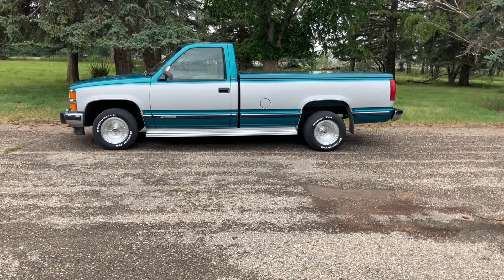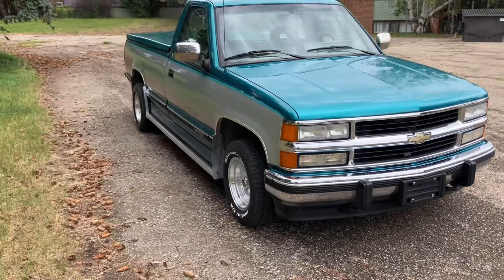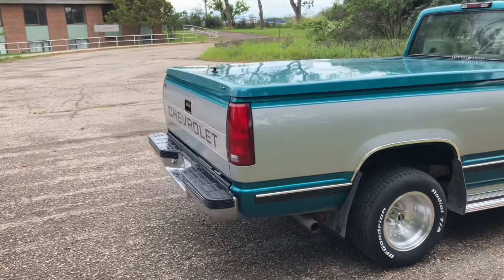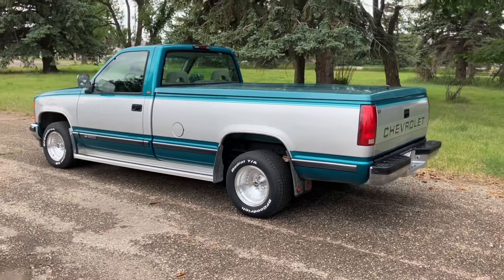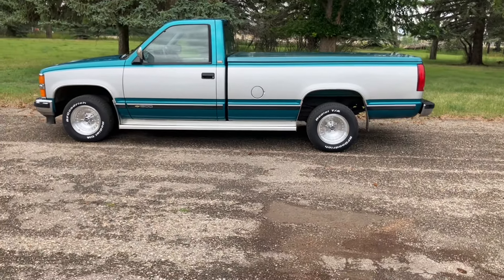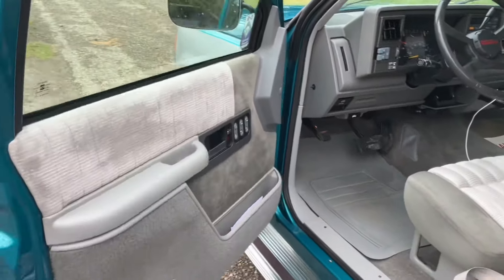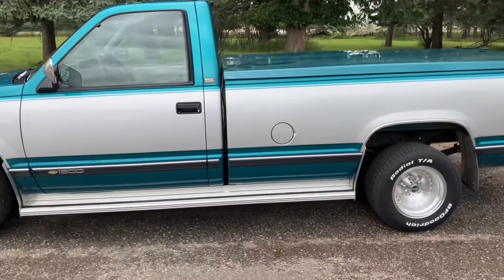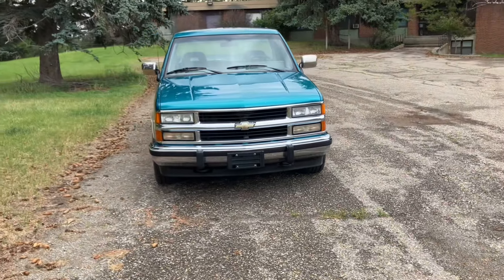1994 Chevrolet Silverado C1500 OBS GMT400 low mile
1994 Chevrolet Silverado barn find on American racing outlaw wheels